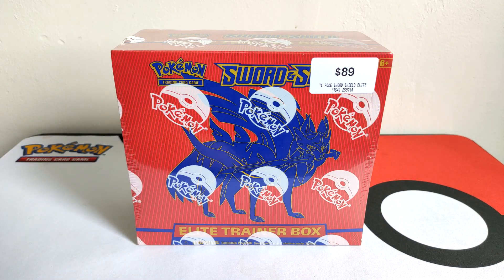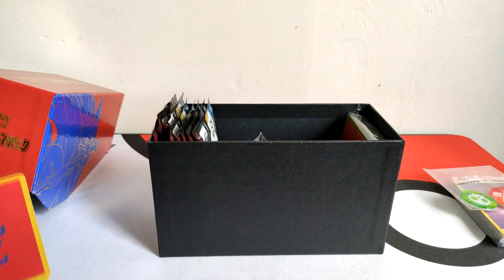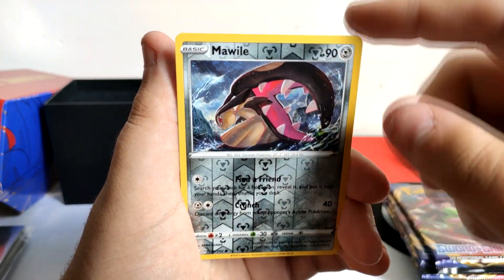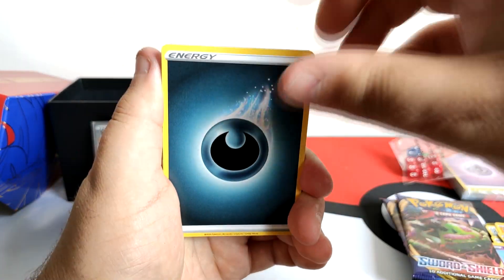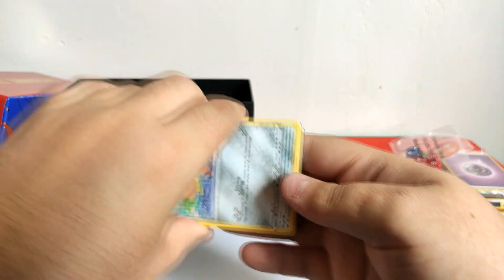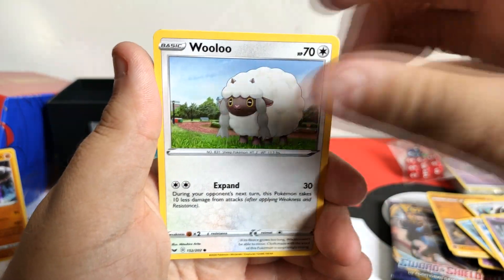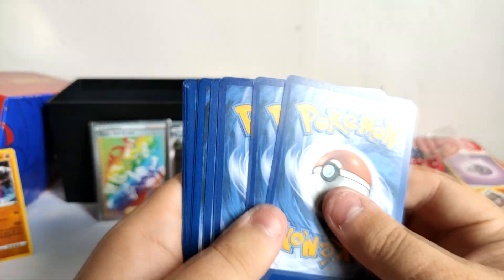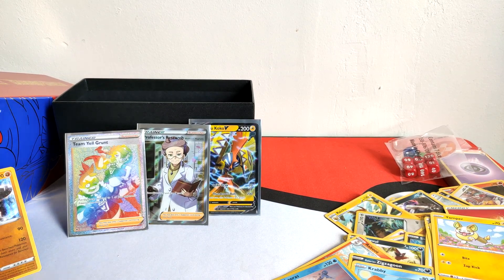EPIC ELITE TRAINER BOX OPENING | SWORD AND SHIELD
NuikopeaDemon here once again and I am opening up my first Elite Trainer Box Sword and Shield and I can't wait to see  whats inside.

Will we pull something awesome or will the box be a dud like Unified Minds?